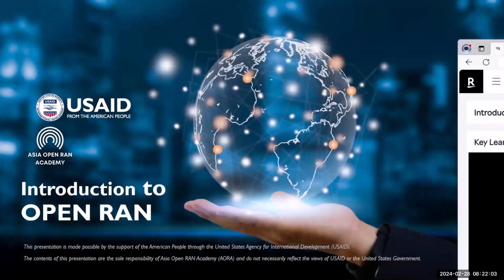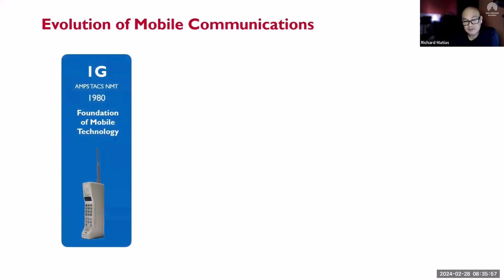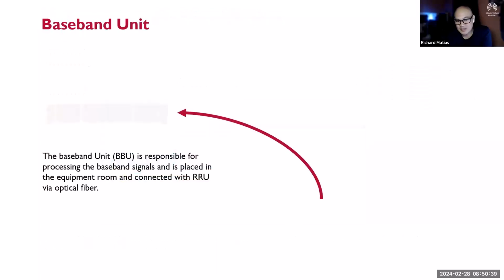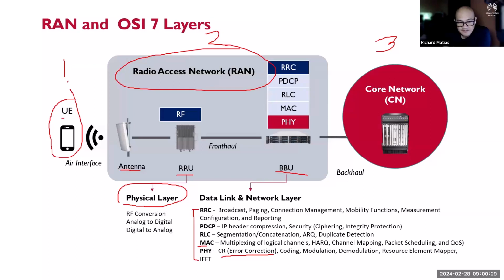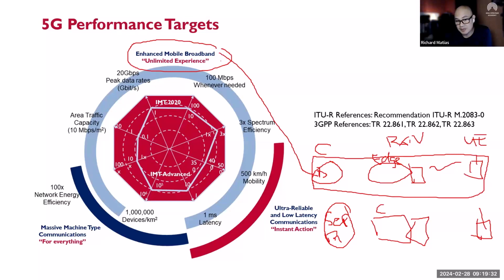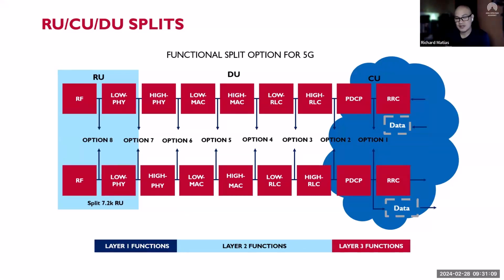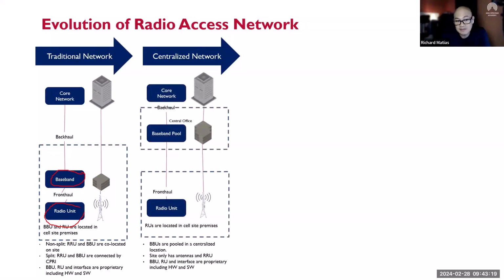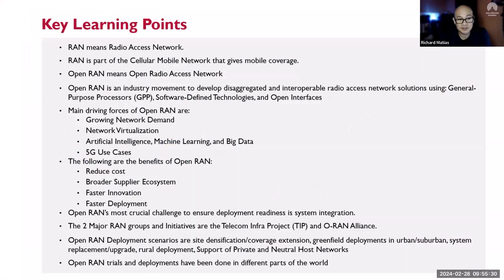Introduction to Open RAN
In this session, we'll explore Open RAN, a transformative approach to telecommunications infrastructure!

Open RAN represents a departure from traditional network architectures, offering greater flexibility, scalability, and innovation.

We'll begin by defining Open RAN and its core principles, including disaggregation and interoperability.

Through practical examples and clear explanations, we'll uncover how Open RAN enables operators to deploy and manage networks more efficiently, driving down costs and accelerating innovation.

Join us as we embark on this journey to understand the fundamentals of Open RAN and its potential to revolutionize telecommunications networks!